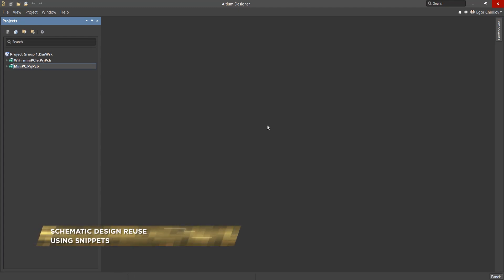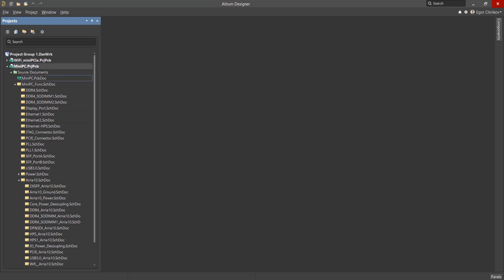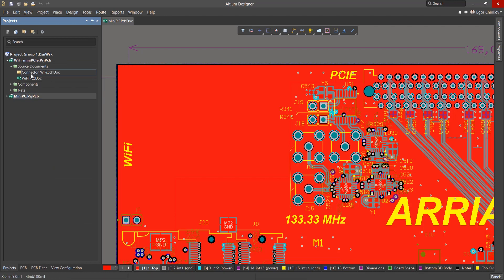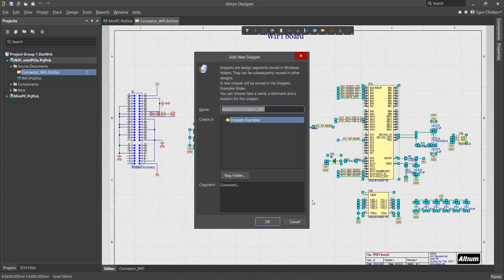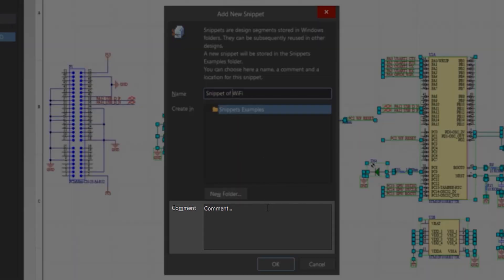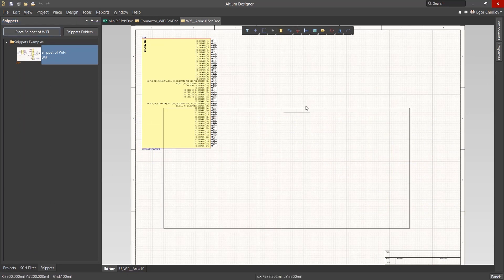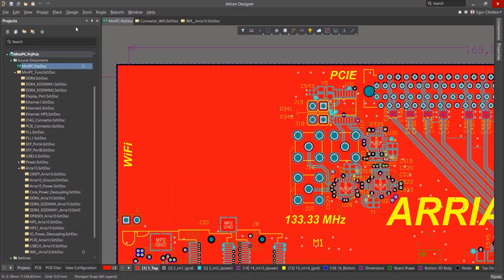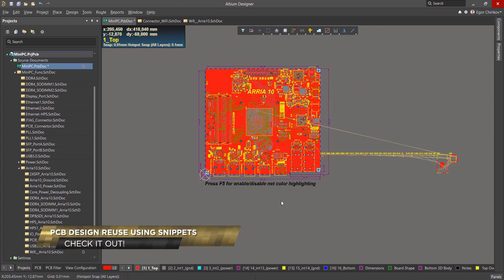Schematic Design Reuse Using Snippets in Altium Designer | PCB Routing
Snippets allow you to easily reuse circuitry across multiple parts of your designs. In this free Altium Designer training video, learn how to create new snippets in the Schematic, as well as connect and annotate them so you can more easily bring circuitry directly into your board.

0:00 What Are Snippets?
0:25 How to Create a New Snippet
1:03 How to Access the Snippets Panel
1:10 How to Add a New Snippet
1:20 How to Annotate New Snippet Components